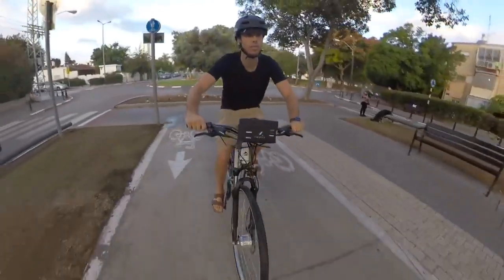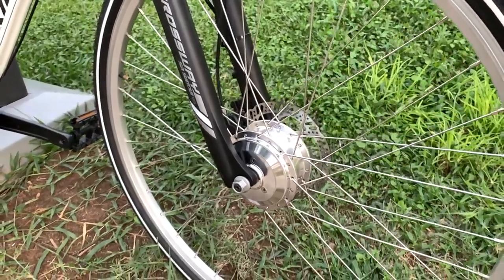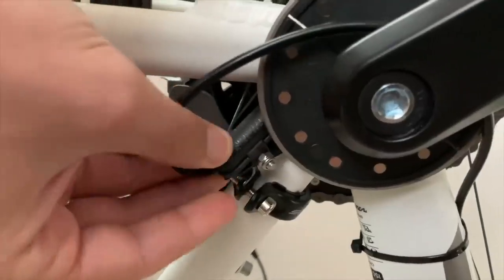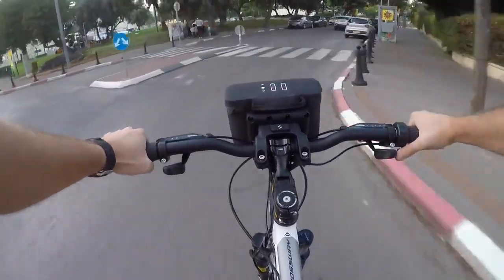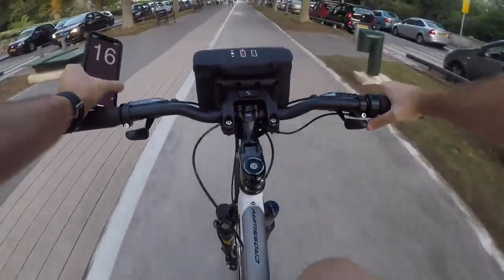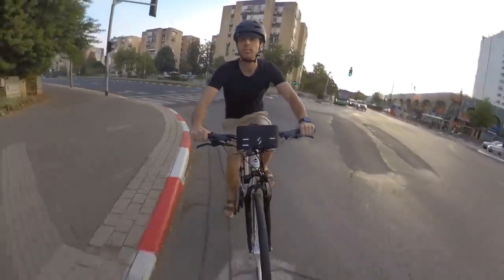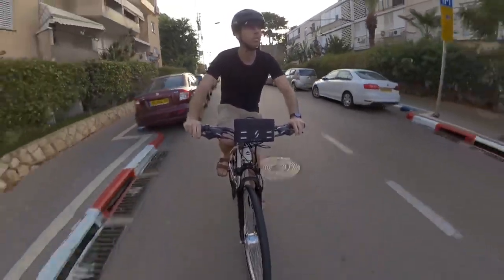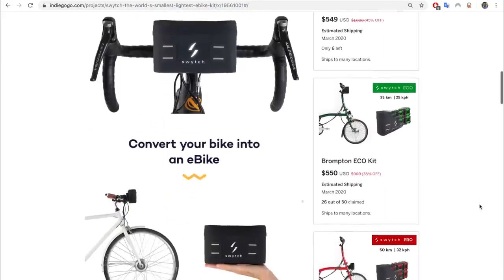SWYTCH : KIT E BIKE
Puedes informarte y comprar la mayoría de estos ingenios en nuestra web :
Y SI NO LO DISTRIBUIMOS , TE LO TRAEMOS DESDE CUALQUIER PARTE DEL MUNDO.